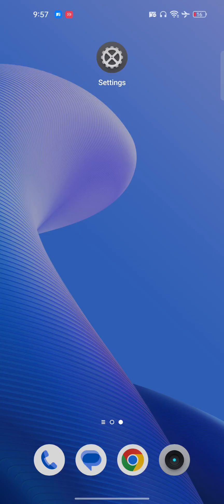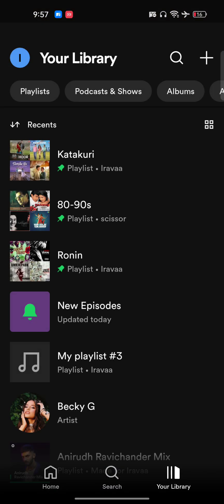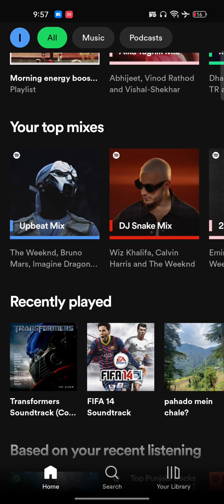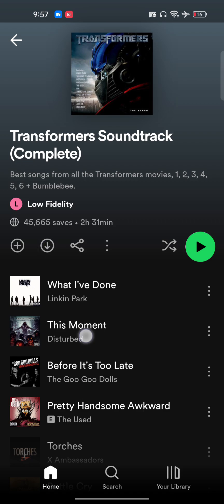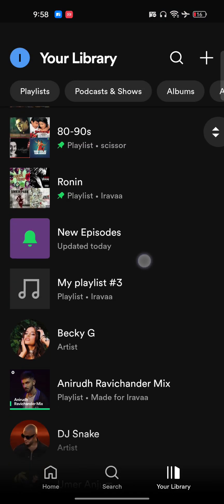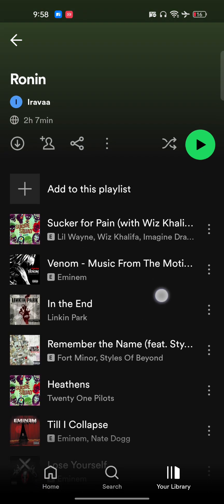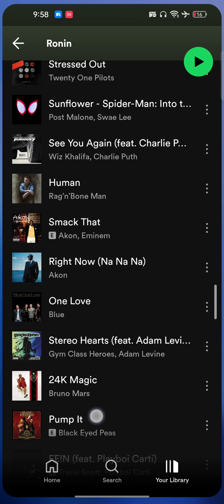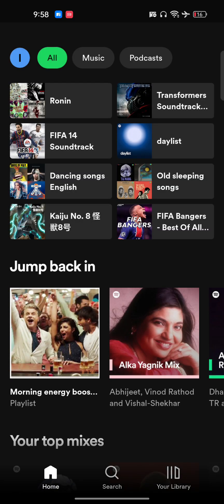How To Download Spotify Playlist To MP3 FREE (Best Method)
If you are looking for a video about How To Download a Spotify Playlist To MP3. In this video, we're going to show you How To Download Spotify Playlist To MP3. This is useful if you want to know How To Download Spotify Playlist To MP3.  You will learn How To Download Spotify Playlist To MP3. That's easy and simple to do from your phone, laptop, or PC.